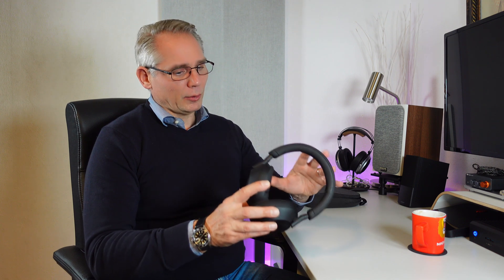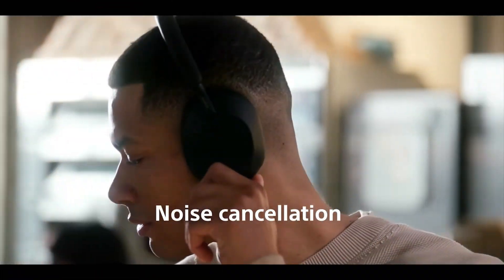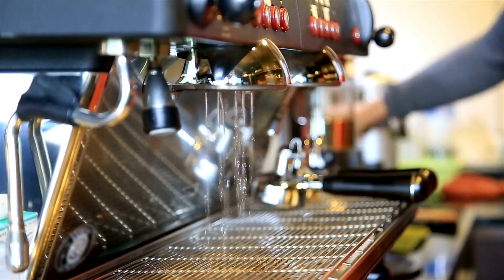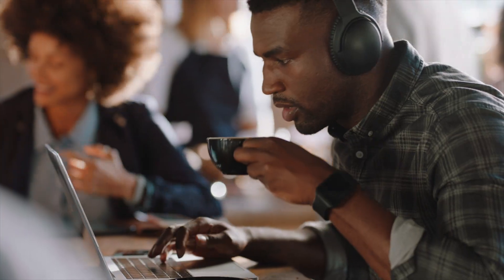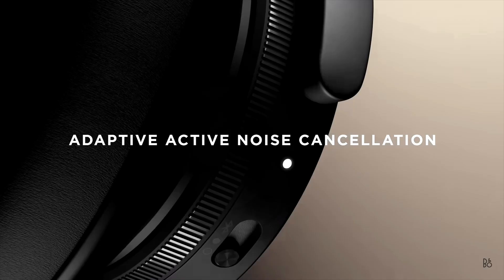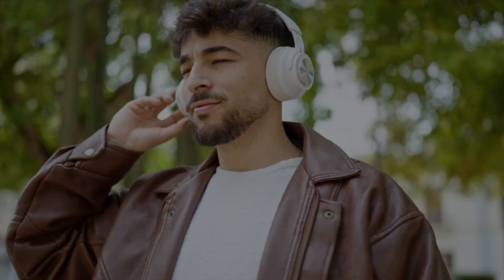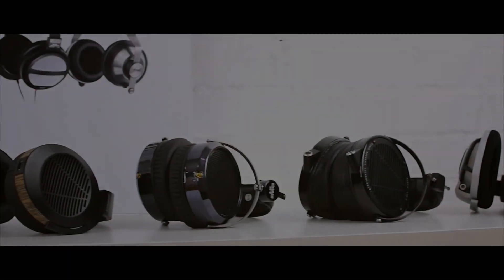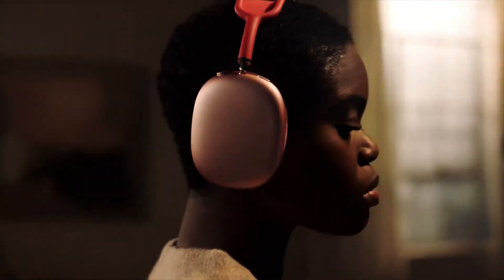How Noise-Cancelling Headphones Really Work (And Are They Worth It?)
In this video, we dive into the fascinating technology behind noise-cancelling headphones. From active vs. passive noise cancellation to the latest adaptive ANC technology, you’ll learn how these incredible devices create a peaceful escape from noisy environments. Whether you’re traveling, working, or just trying to enjoy your favorite playlist, find out if noise-cancelling headphones are worth the investment for you.

📖 What We Cover:

How does active noise cancellation work?
Active noise-cancelling vs. passive isolation.
What is adaptive ANC, and why is it cool?
Can ANC headphones block all noise?
The pros and cons of noise-cancelling headphones.
Recommendations for the best ANC headphones.

💡 Featured Brands & Products:
We discuss leading ANC headphones from brands like Sony, Bose, Apple, Samsung, and Bang & Olufsen.

🎥 Credits for B-Roll Footage:
A big thank you to these talented creators for their amazing footage:

Anna Shvets (Pexels)
cottonbro (Pexels)
Pixabay
ANTONI SHKRABA (Pexels)
Chris G. (Pexels)
Edmond Dantès (Pexels)